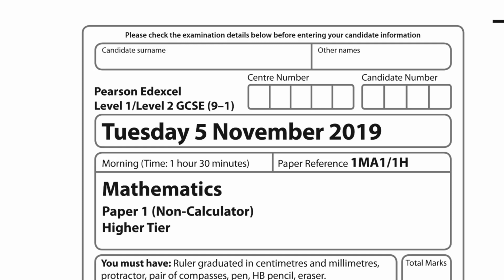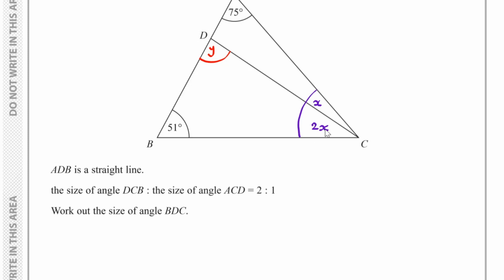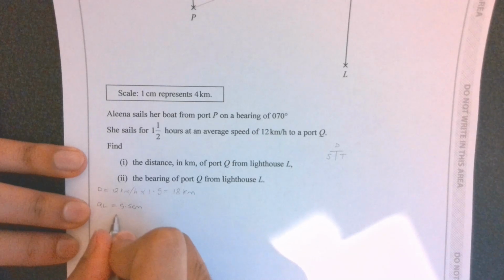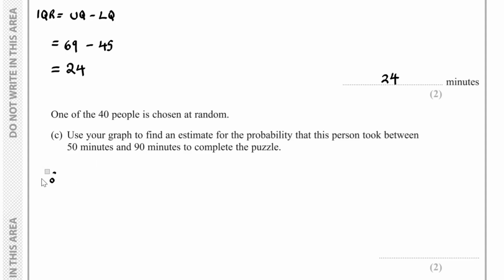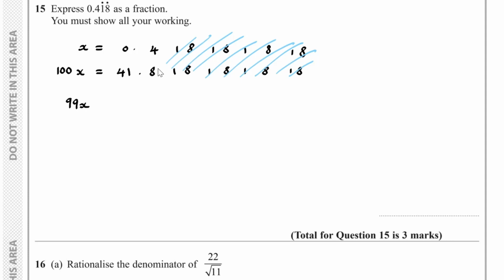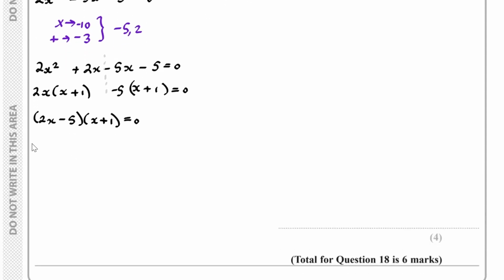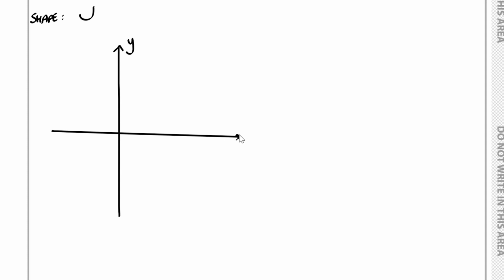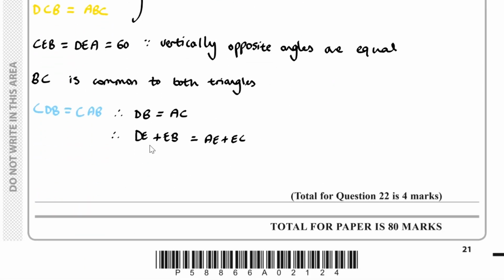EdExcel GCSE 9-1 Maths Higher November 2019 Paper 1